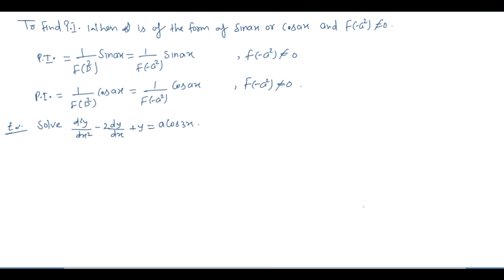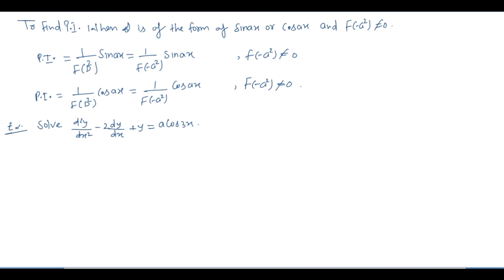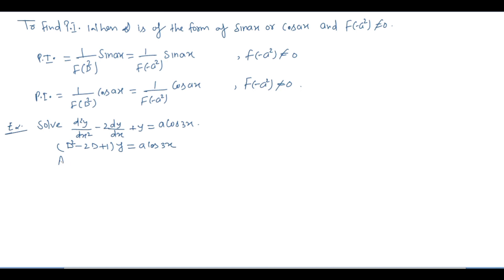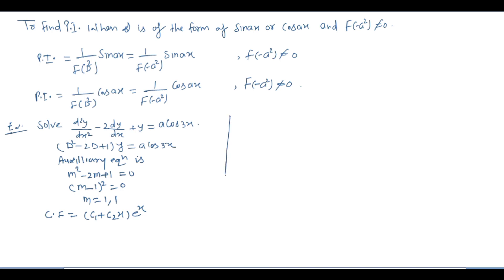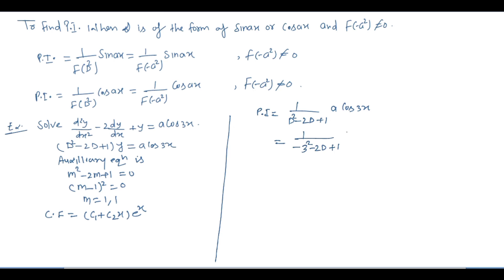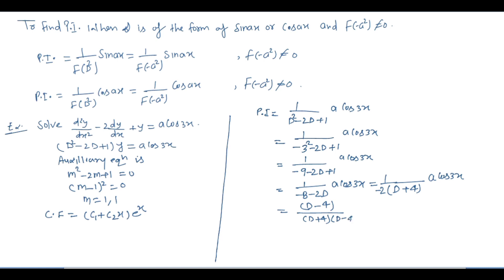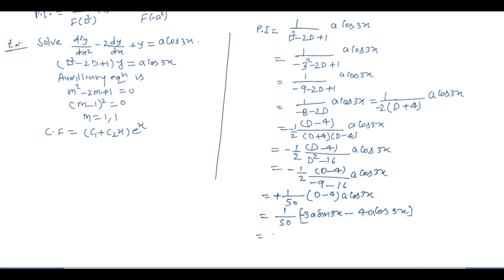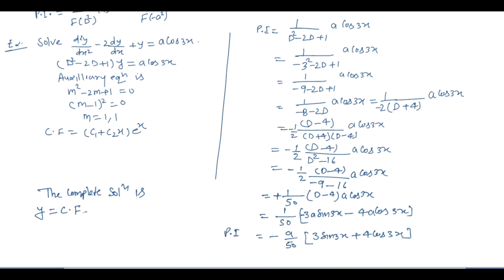Linear Differential equation with constant coefficient Part 3 | B. Sc. | BCA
This video explains the basics of linear differential equations with constant coefficients. It starts by discussing the general form of such equations and the methods for solving them. It then delves into the solution of a specific example equation, showing the step-by-step process of solving it. . Finally, it provides an example of how to use linear differential equations with constant coefficients to solve a real-world problem.